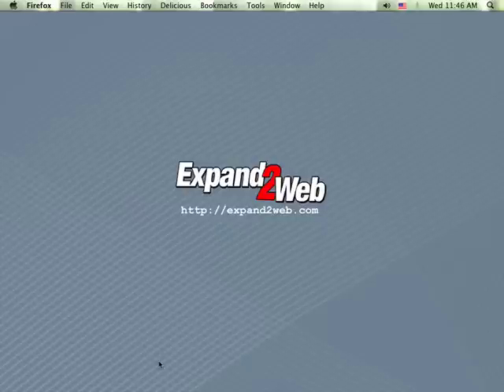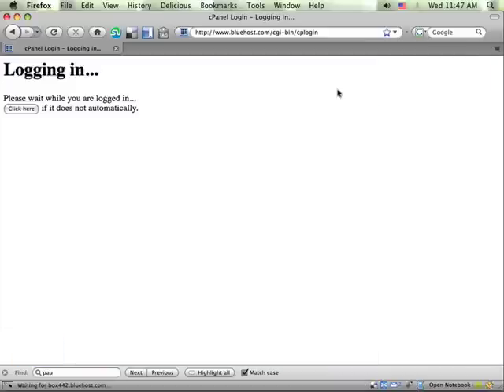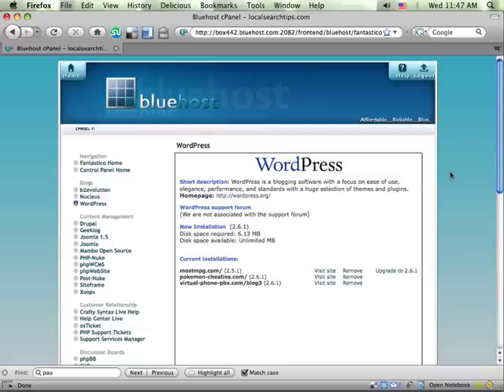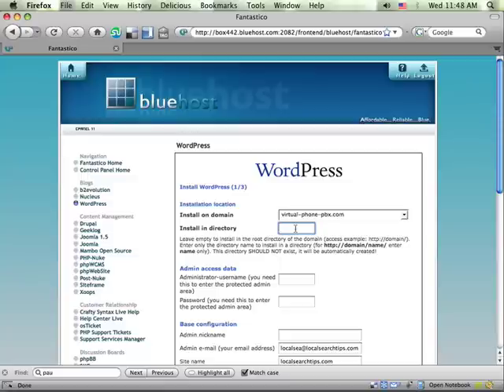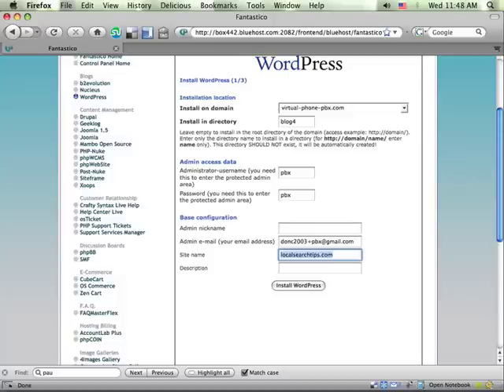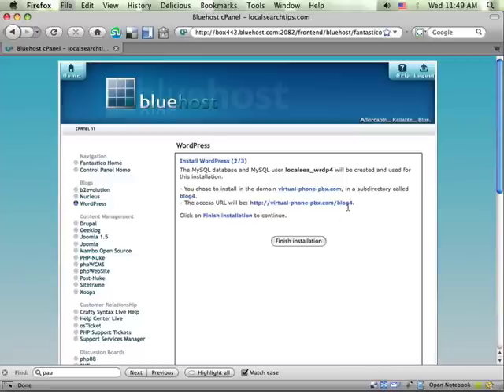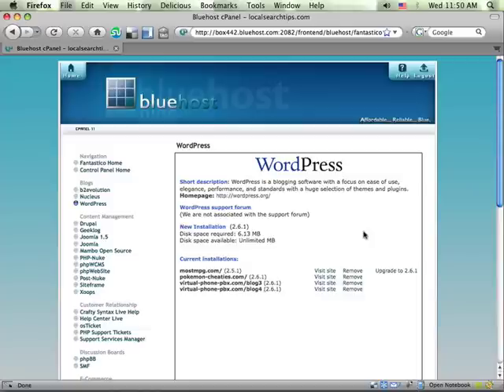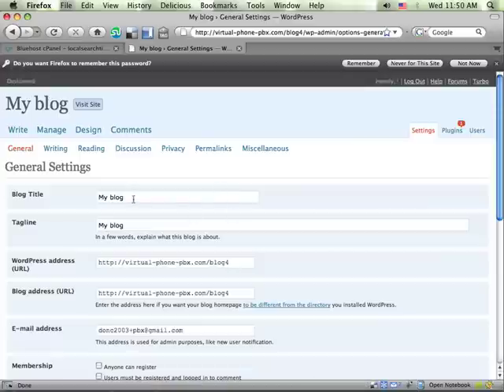Video: How To Install WordPress in Five Minutes or Less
- WordPress is a powerful tool not only for blogs but for managing small business websites too. This video walks you through how to do this in less than five minutes. Its a very straightforward and easy way to get the power of WordPress behind your web site. BlueHost is the hosting provider I'm using, and this will still apply to any hosting provider that offers cPanel and Fantastico.